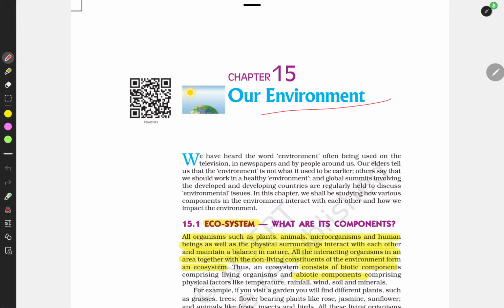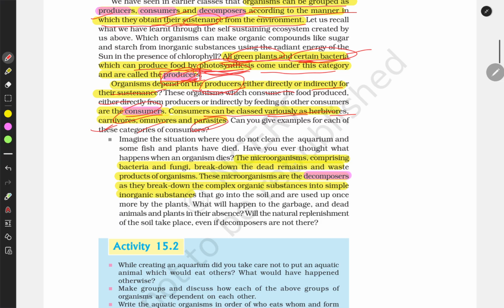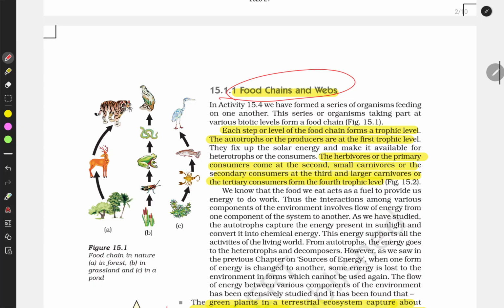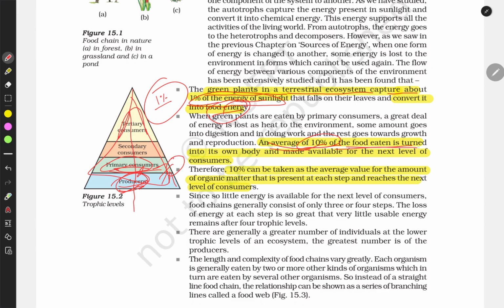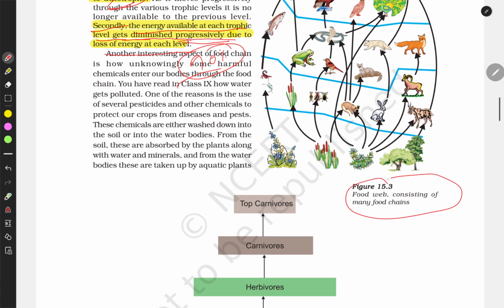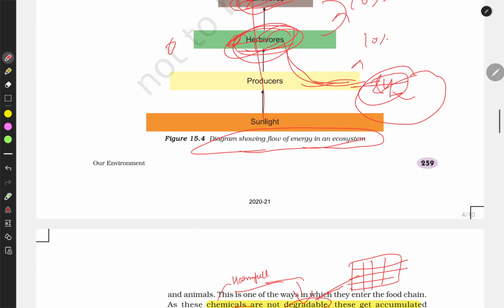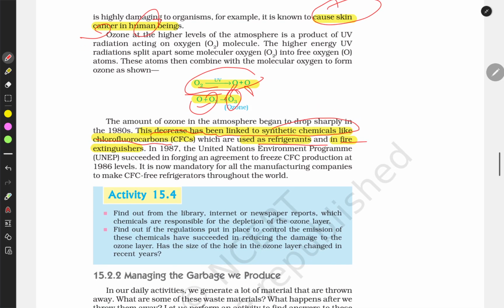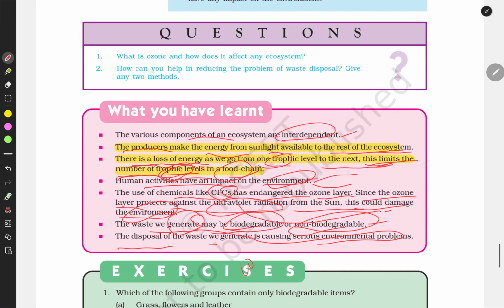NCERT SCIENCE 10th | C15 Our Environment